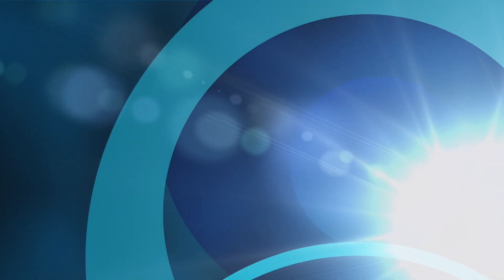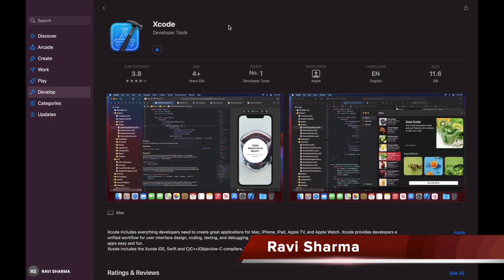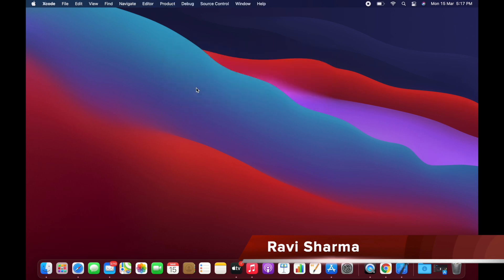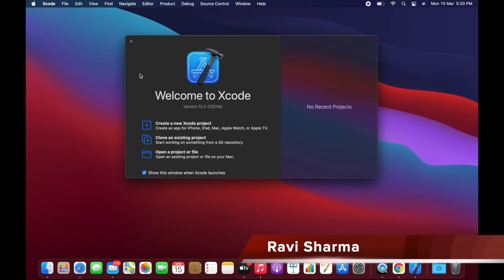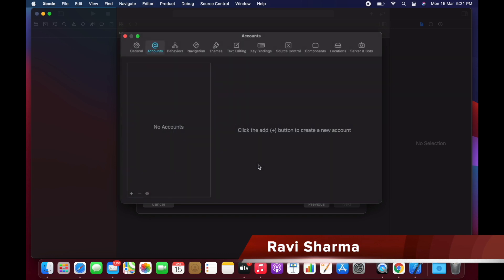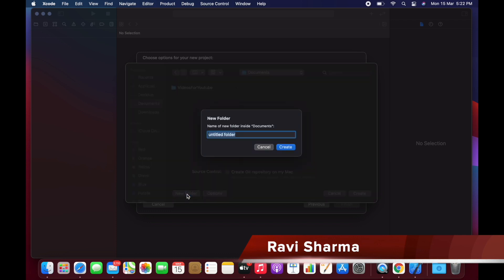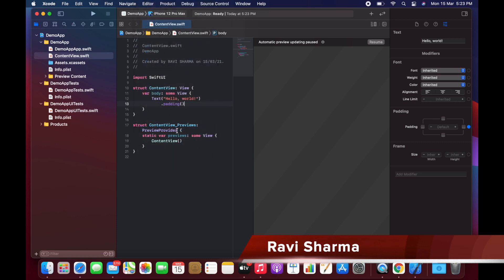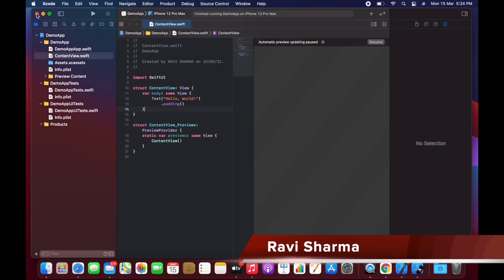Xcode Setup For Mac 2024 | Macbook Air M1 | First Program on XCode 2024 | JavaScript Centric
Hey Everyone,
In this video, I have set up Xcode and run the basic Hello World program in Swift. The performance of the Macbook Air M1 laptop is really good.

When you are working on Xcode or Android Studio for Mobile App development you will notice the speed of building and running the app is too fast.

I will prefer the MacBook air M1 laptop for my development.
You can watch other videos on Macbook Air M1.

Thanks

xcode for mac m1 max,
xcode for m1 max,
xcode for m1 max pro,
xcode setup on m2 2024